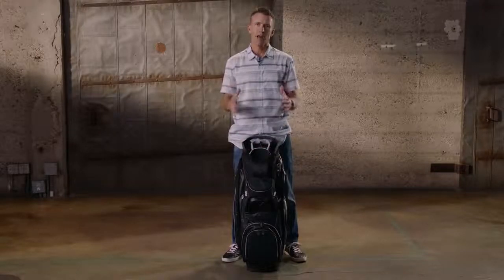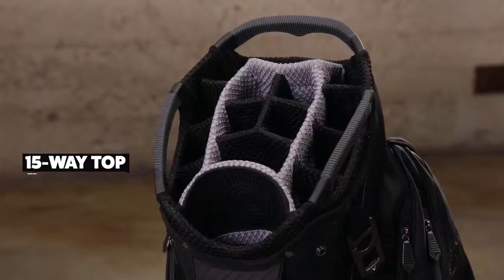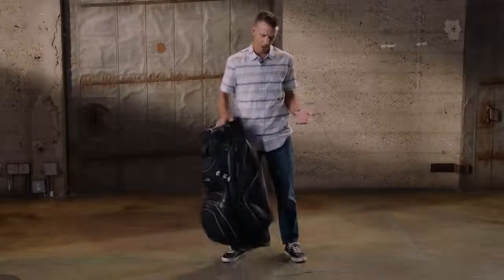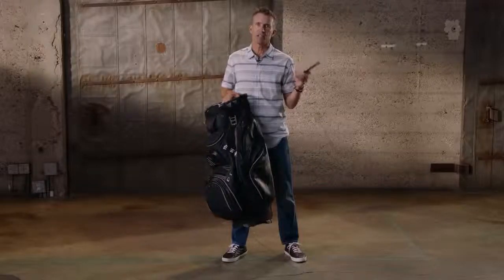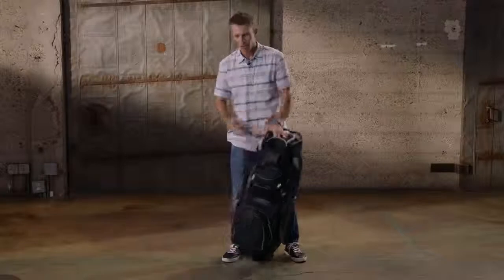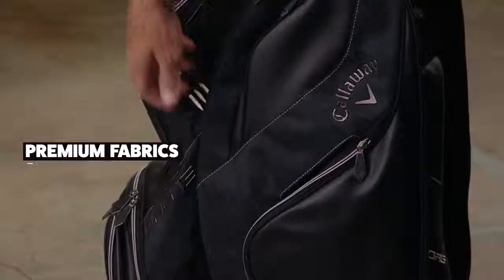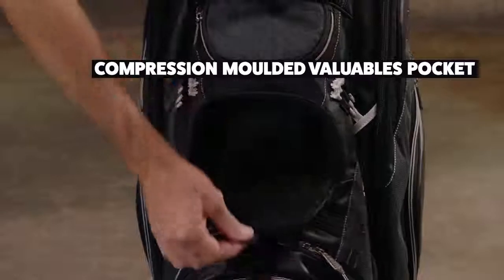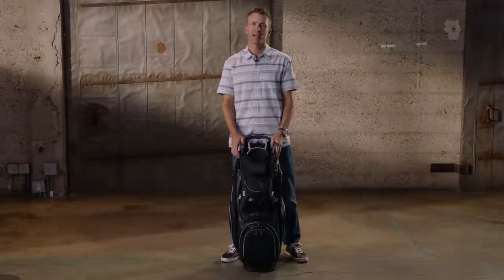2018 Callaway Org 15 Cart Bag